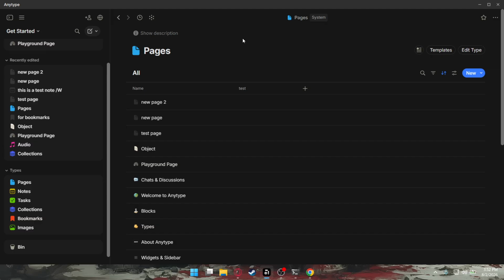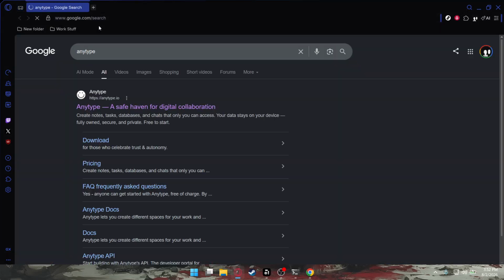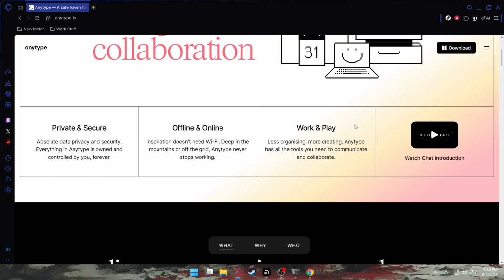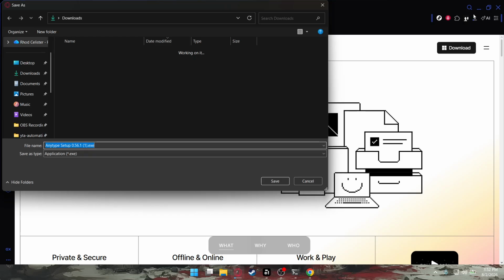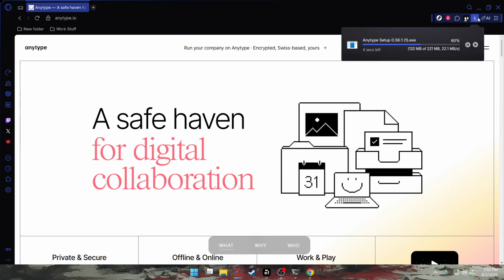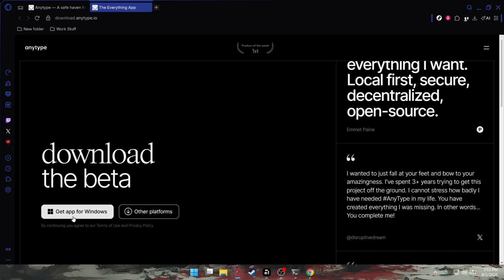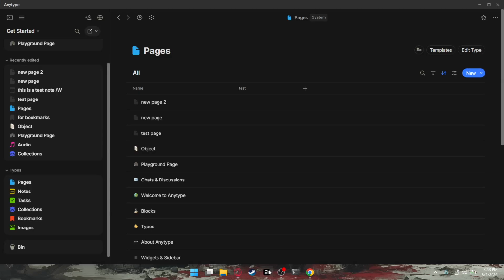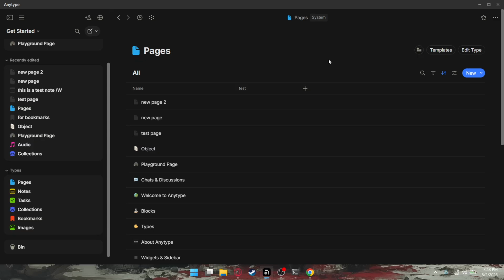How To Download And Install Anytype On Desktop (2026 Windows, Mac And Linux Guide) [Step By Step]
In today's video we cover How To Download And Install Anytype On Desktop (2026 Windows, Mac And Linux Guide) [Step By Step]